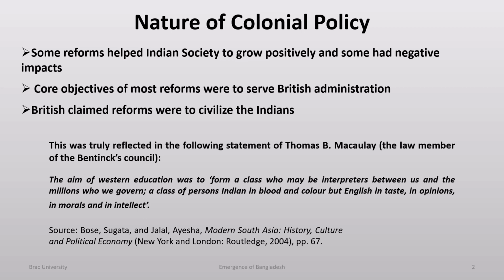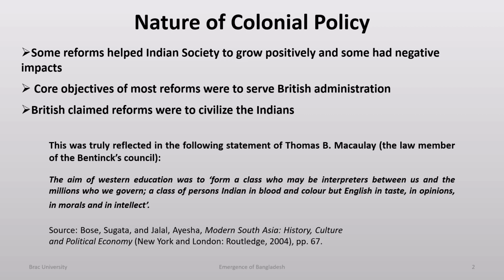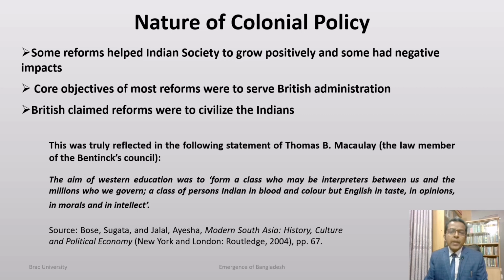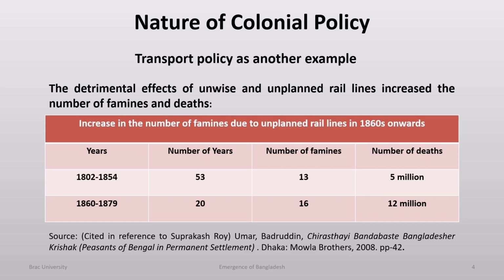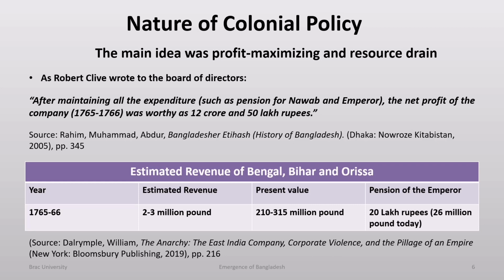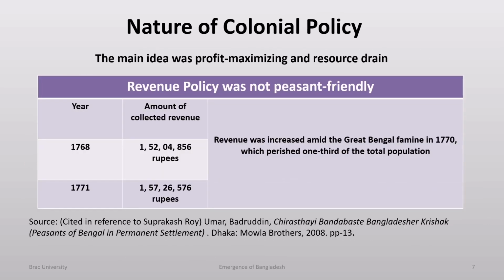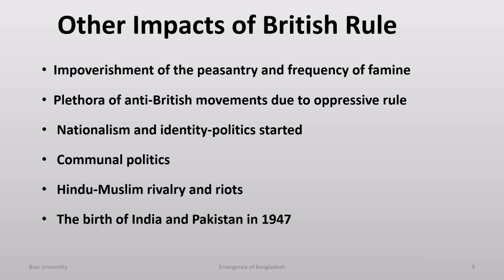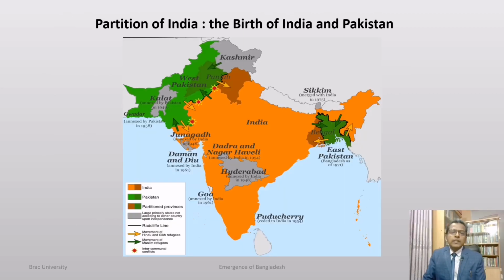Impacts of the British Colonial Rule in Indian Sub-continent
This video is a part of the lecture series of EMB-101: Emergence of Bangladesh, a course taught at Brac University, Bangladesh. This video covers the 3rd part of lecture 2: Early Days of British India Company to Conqueror. In this part, it describes the impacts of the British colonial rule in India.